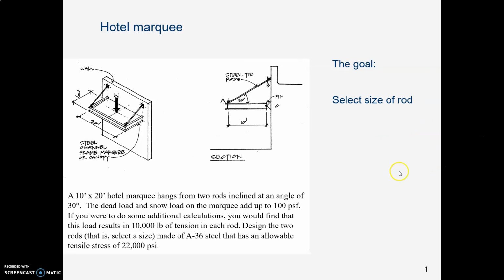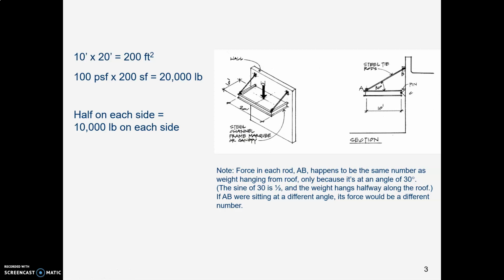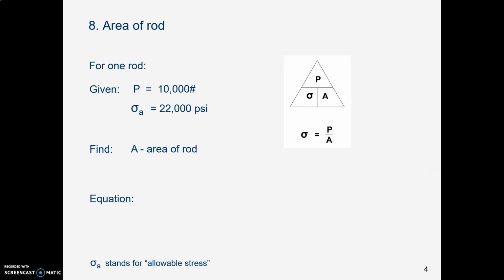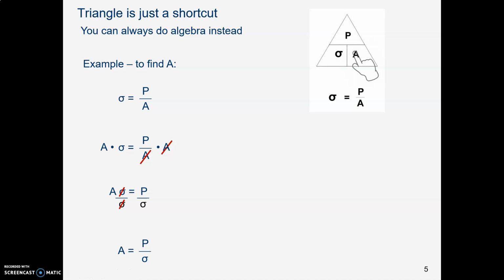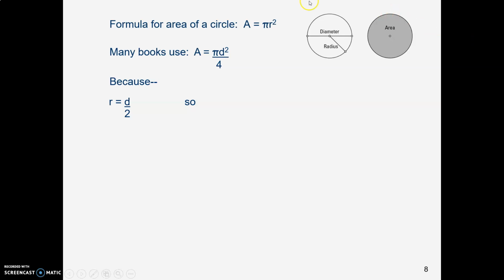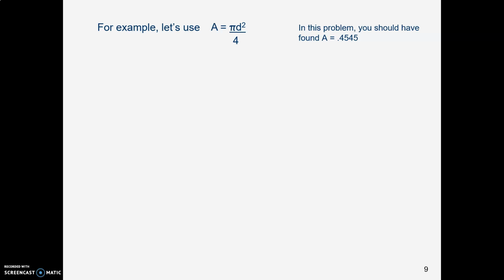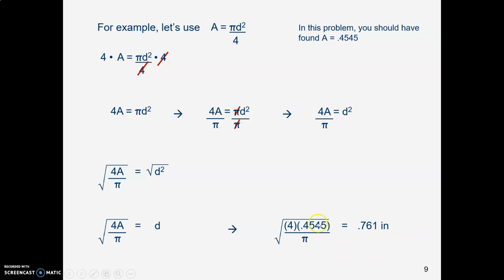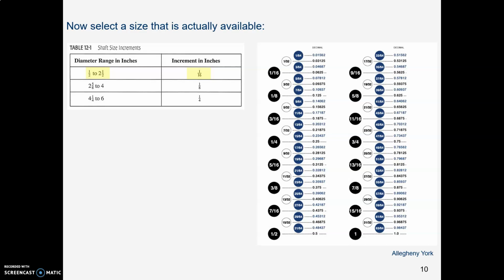SM02b Stress rods in marquee